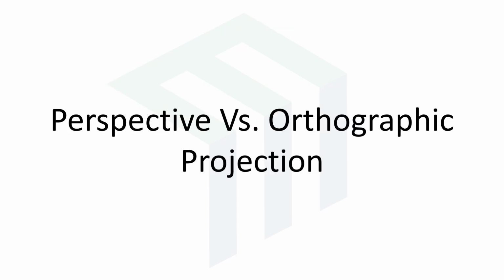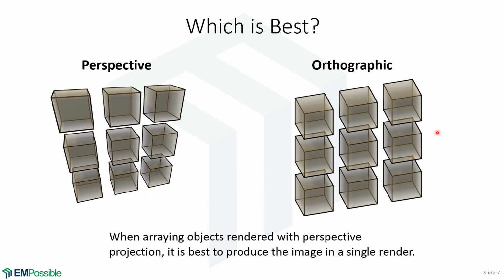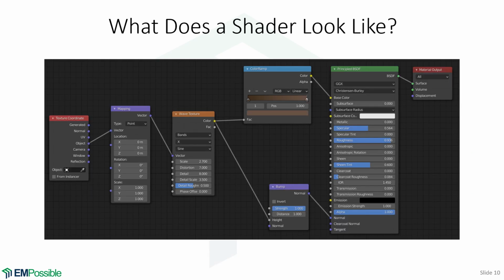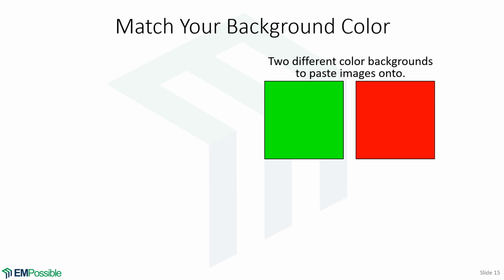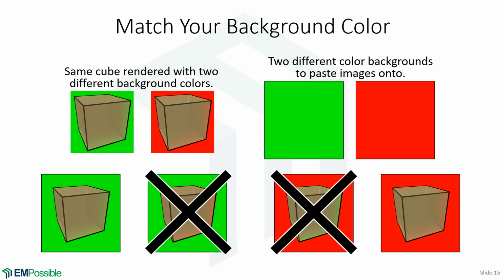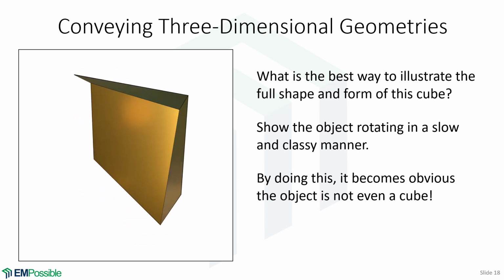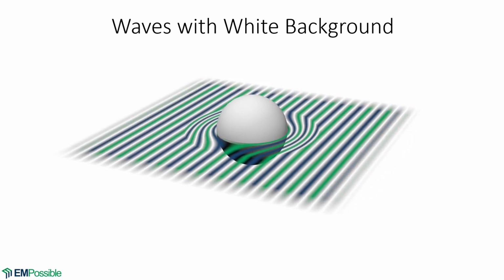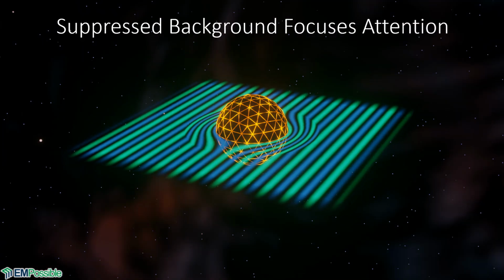Lecture -- 3D Graphics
This video talks about some high level details that should be considered when inserting 3D graphics into a paper or presentation.